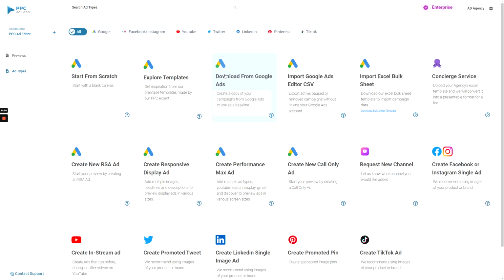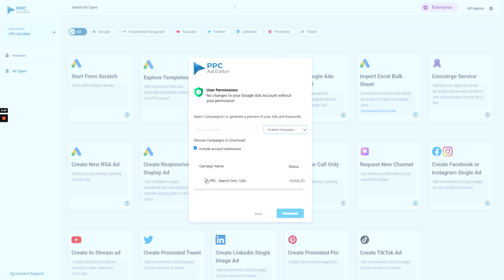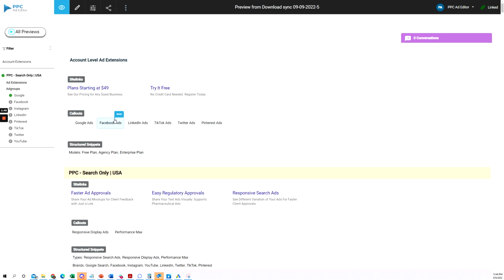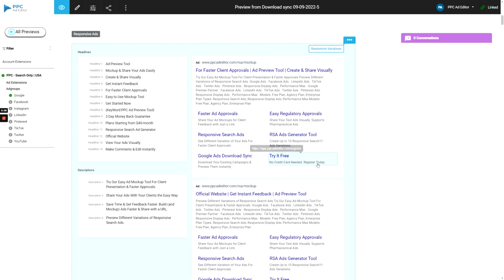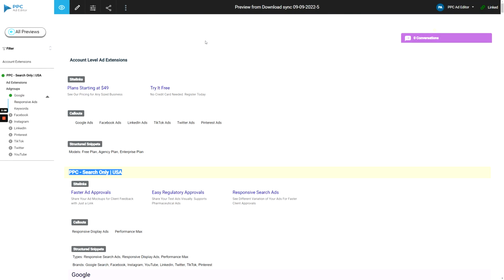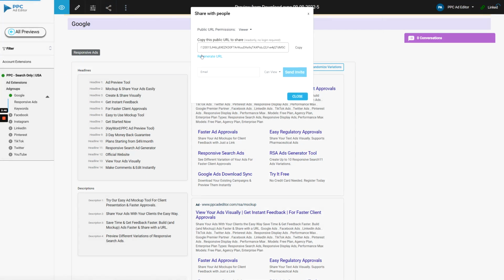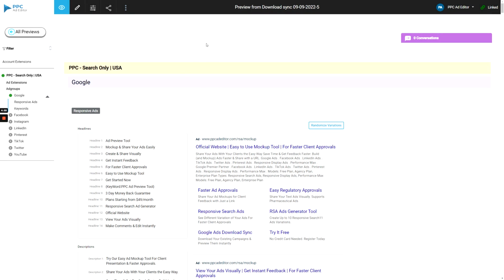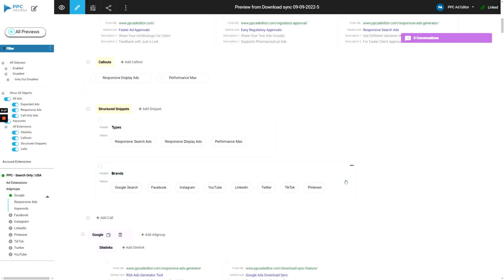How to Build a Preview + Google Download Sync - PPC Ad Editor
This tutorial will show you how to link PPC Ad Editor to your Google Ads account so you can download your existing campaigns into the platform